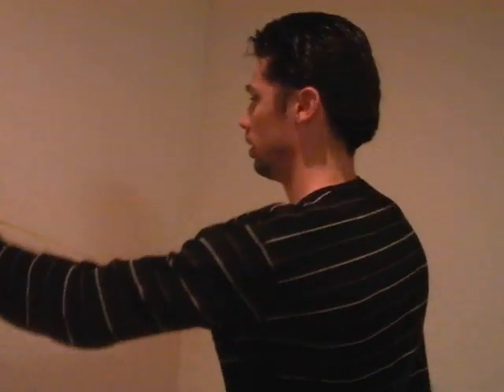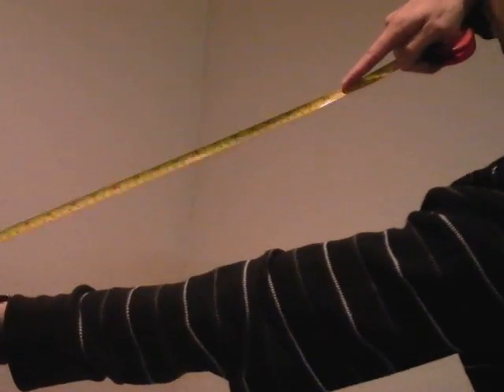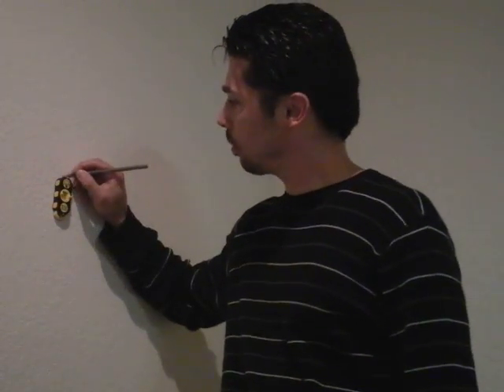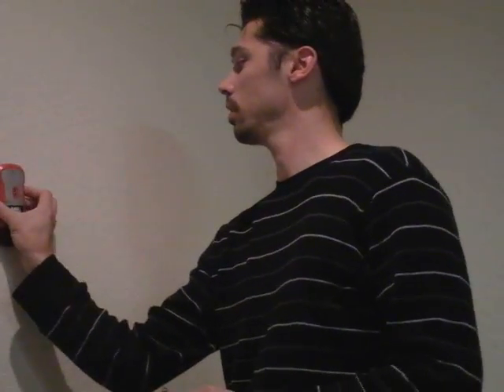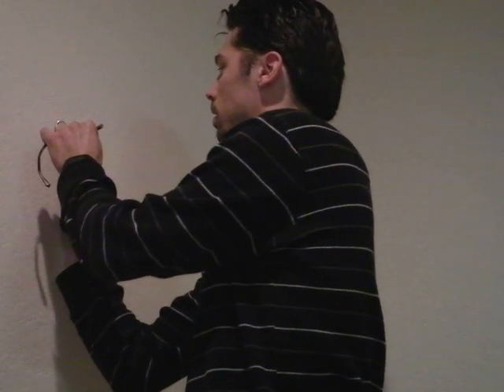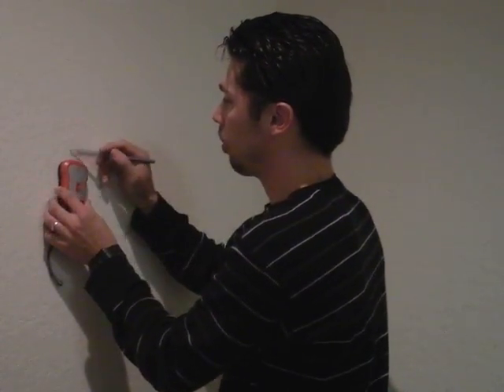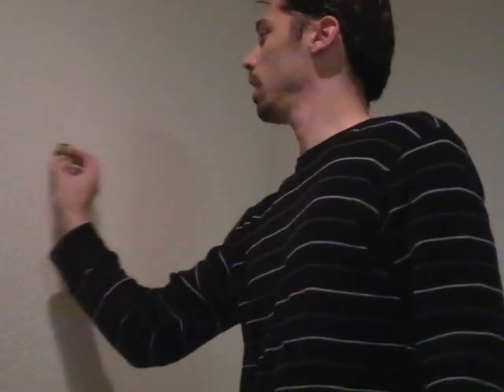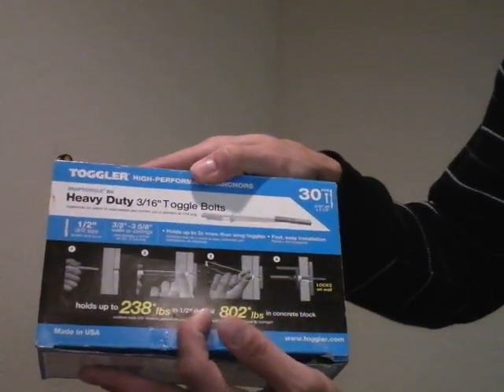EASY WAY How to find a Stud in Wall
How to ways to find center of studs, Locate beam, find middle of a Stud to mount to, Do-it-yourself to hang shelf, Magnepull is top best tool for wall fishing when mounting TV on a wall. locating the center of a stud. Which is the best studfinders & what Stud-Finder is easy to use. Magnapull tool